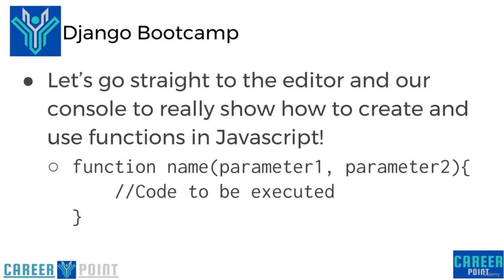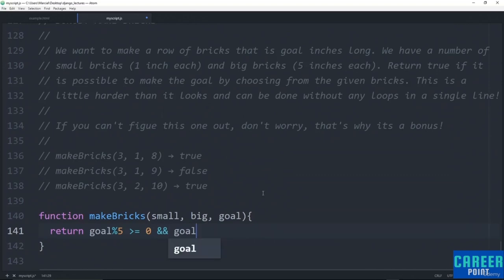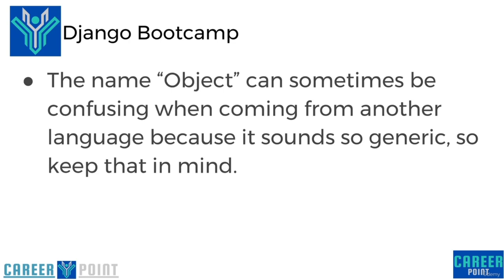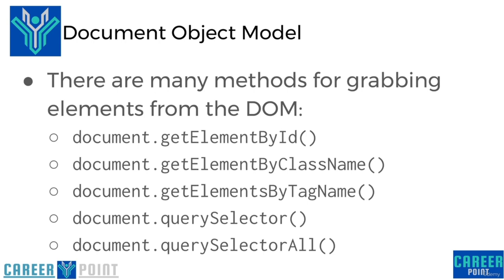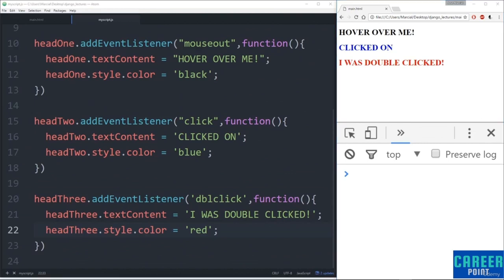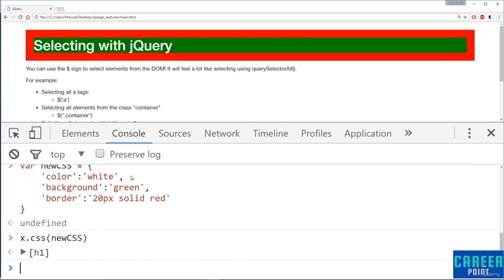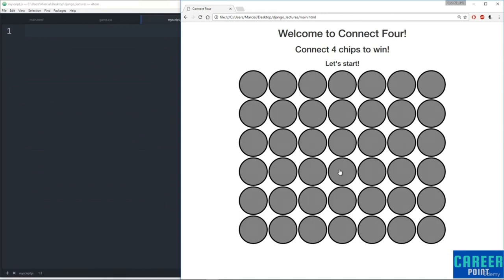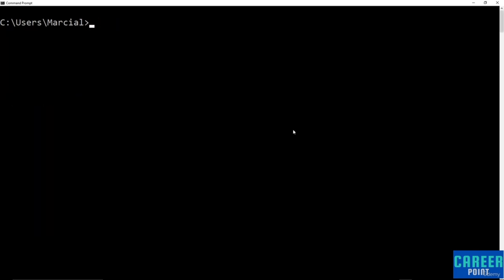Full Stack Web Development with Python and Django (Part 3/7)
Learn how to become a full stack web developer with Python and Django. Learn to build websites with HTML, CSS, Bootstrap, Javascript  jQuery, Python, and Django!
Learn Python Programming - Full Course from Harvard University
20 Best Python Books for Beginners and Experienced Coders

In this tutorial, we cover everything you need to know to build a website using Python, Django, and many more web technologies!

We will teach you the latest technologies for building great web applications with Python 3 and Django! But we don't just teach that, we also teach the Front End technologies you need to know, including HTML, CSS, and Javascript. This course can be your one stop shop for everything you need! It will serve as a useful reference for many of your questions as you begin your journey in becoming a web developer!

This course is designed so that anyone can learn how to become a web developer.

Here is just a small sampling of the topics included in this course:

    HTML5
    CSS3
    Javascript
    jQuery
    Bootstrap 3 and 4
    Document Object Model
    Python
    Django Basics
    Django Templates
    Django Forms
    Django Admin Customization
    ORM
    Class Based Views
    REST APIs
    User Authentication

    Create a fully functional web site using the Full-Stack with Django 1.11
    Learn how to use HTML to create website content
    Use CSS to create beautifully styled sites
    Learn how to take advantage of Bootstrap to quickly style sites
    Use Javascript to interact with sites on the Front-End
    Learn how to use jQuery to quickly work with the DOM
    Understand HTTP requests
    Create fantastic landing pages
    Learn the power of Python to code out your web applications
    Use Django as a back end for the websites
    Implement a full Models-Views-Templates structure for your site